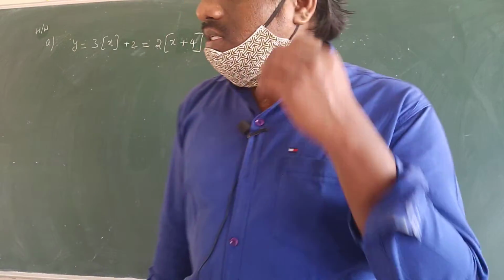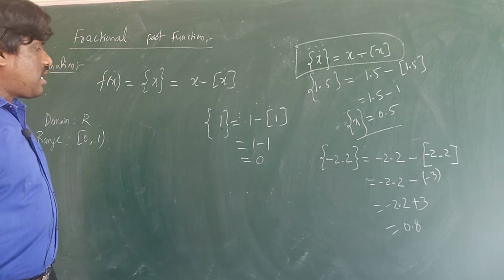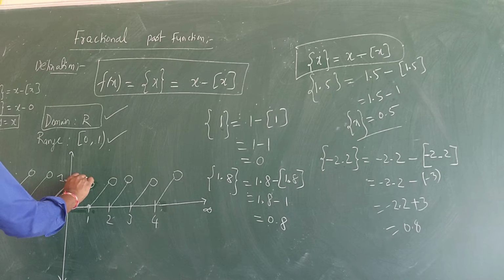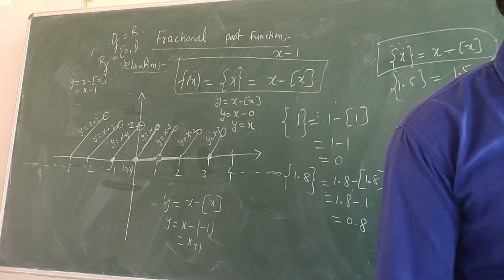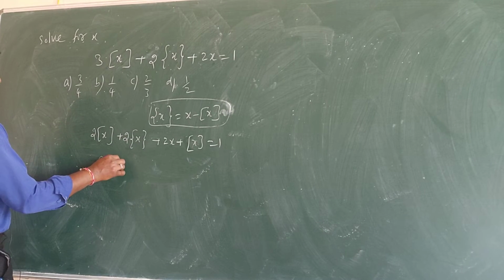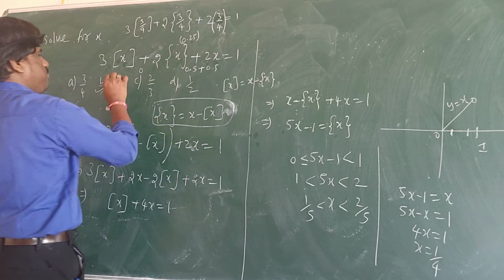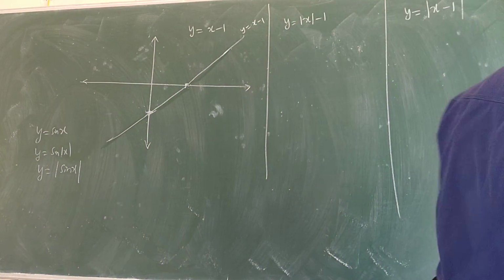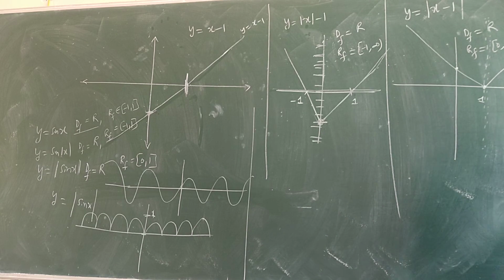Function jee mains 2021